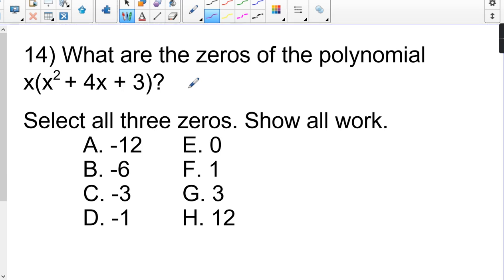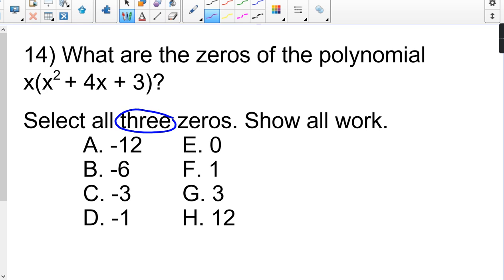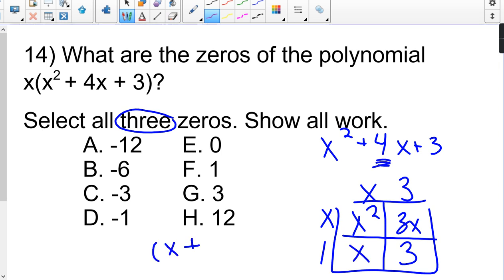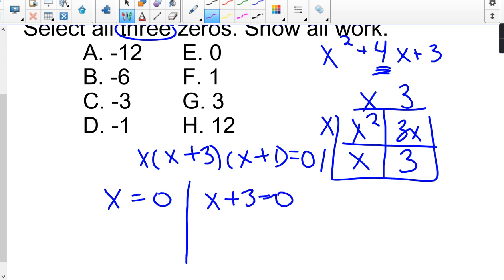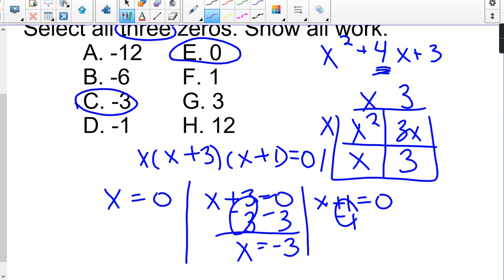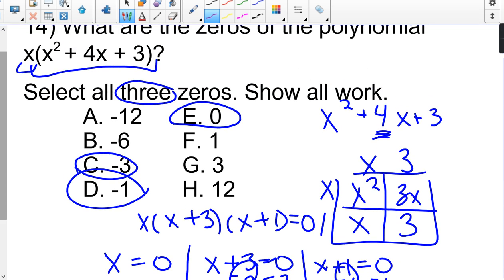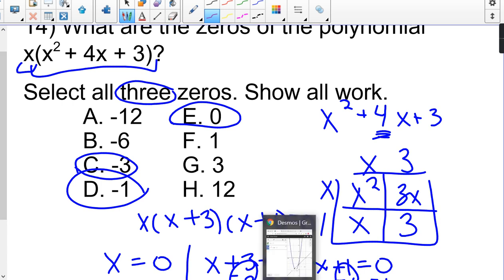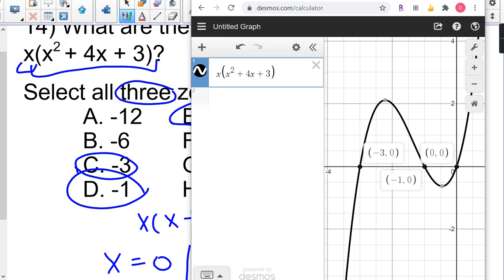Unit 3 Test Question 14